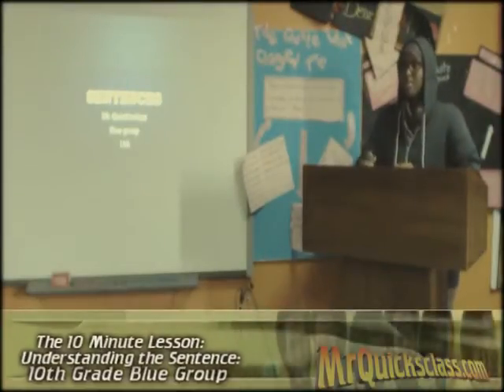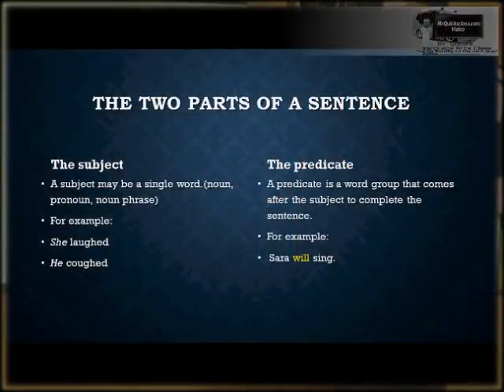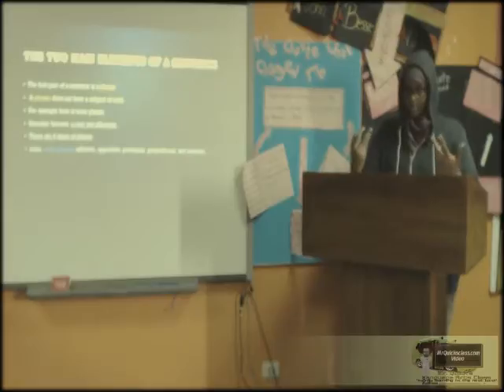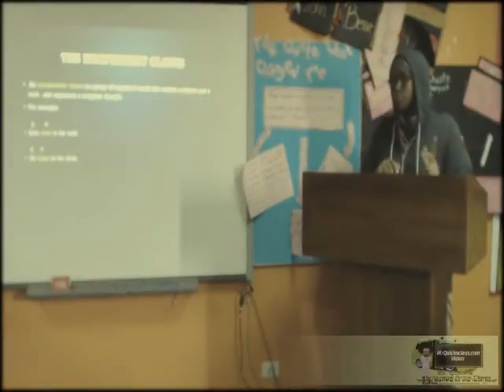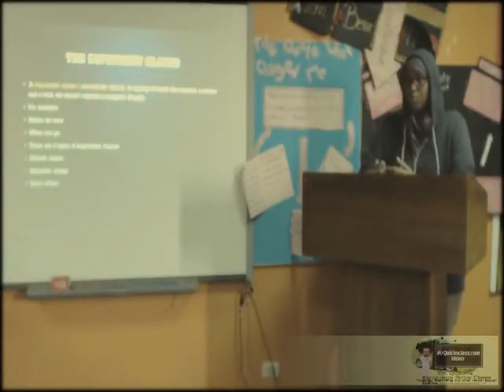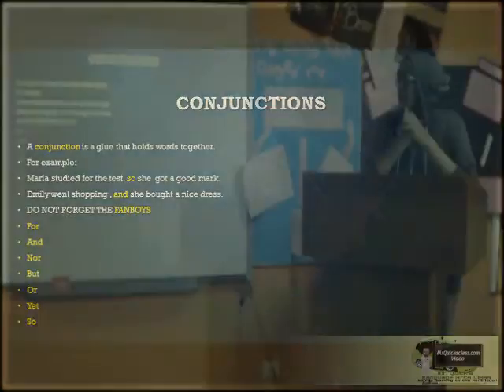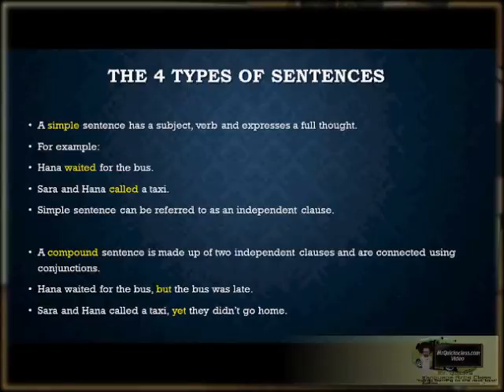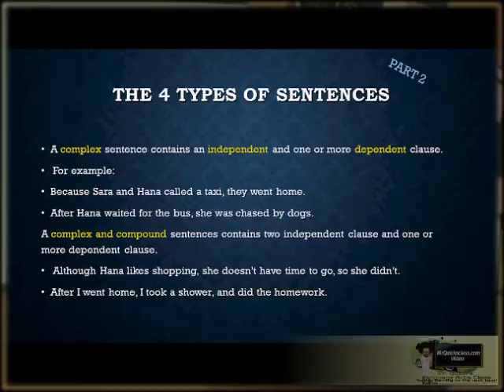The 10 Minute Lesson: Understanding the Sentence by Blue Group 10th Grade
A Class of American High school Students in Egypt compete in an Epic 10 minute lesson competition where they see who can out-teach who.

6 Groups had 24 hours to put together an awesome 10 minute Grammar/Writing lesson titled "Understanding the Sentence."

The competition was close, but in the end, the Blue group of 10th grade made it clear that they would be taking home the coveted prize.

Congratulations Blue Group!!